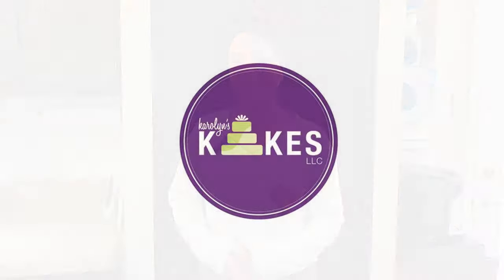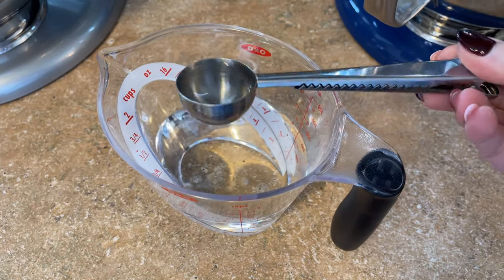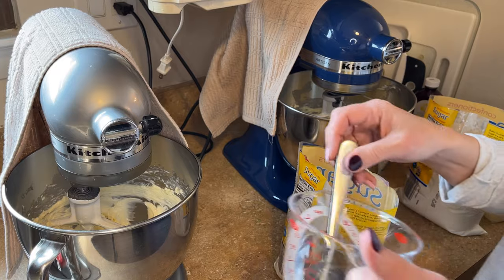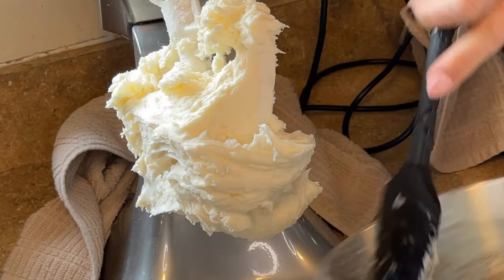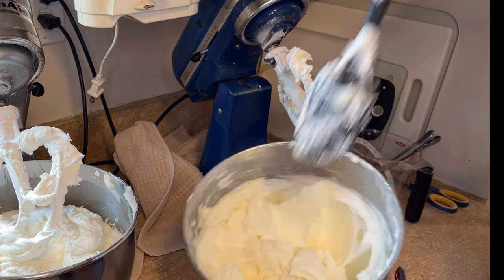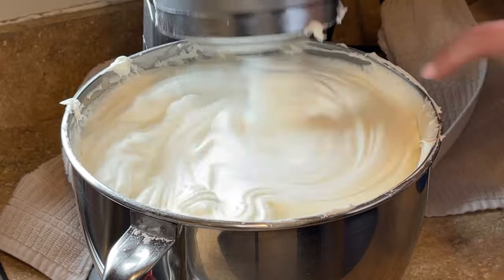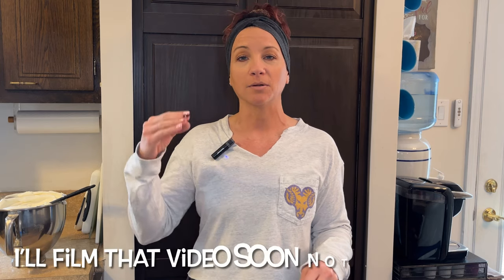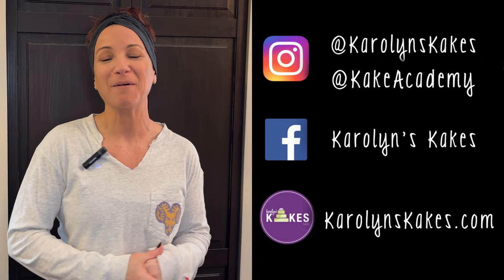How To Make A Lot Of Icing | Favorite Vanilla Buttercream Recipe!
I go through a lot of icing, so when I make it, I make a big bowl of it!  You will learn how to make a big batch of icing with no air bubbles.  This delicious vanilla buttercream recipe is the one I have been using for years.  It is great for filling and frosting cakes.  And if you have a lot of cakes to make, you'll really enjoy this vanilla frosting recipe which yields a beautifully smooth icing for cake decorating!

SWEETEX SHORTENING

WILTON CLEAR VANILLA (this is a small 2 oz. bottle)

COFFEE SCOOP

MEASURING CUP

KITCHENAID MIXER

ICING STORAGE CONTAINER

WALMART SHORTENING - They won't let me link to Walmart's site.  Just make sure you get the Great Value brand that is NOT all vegetable shortening.

Xoxo,
Karolyn